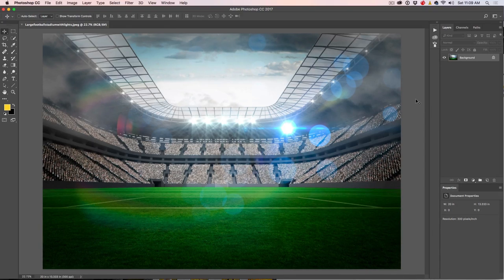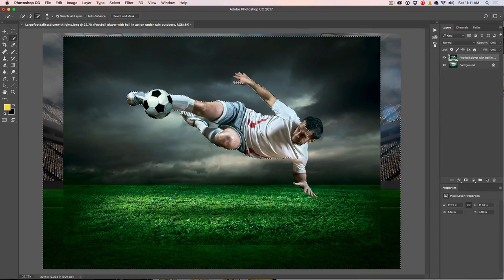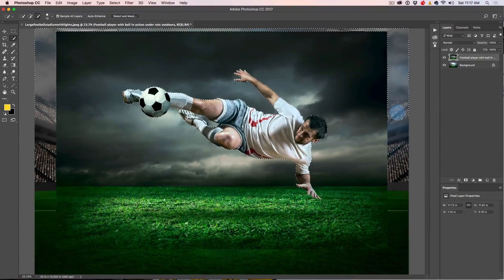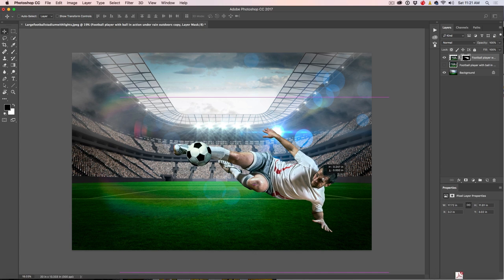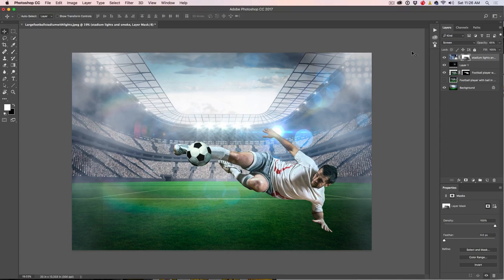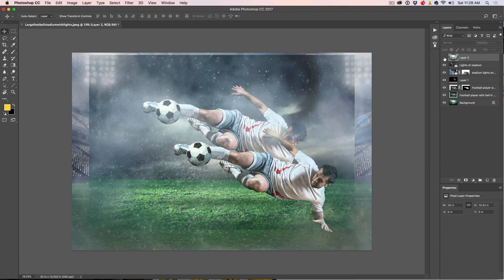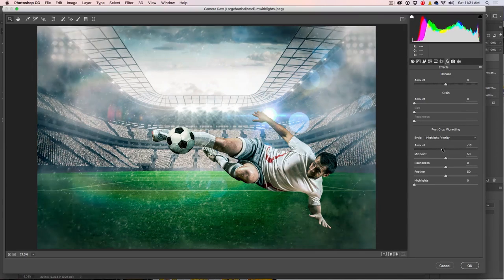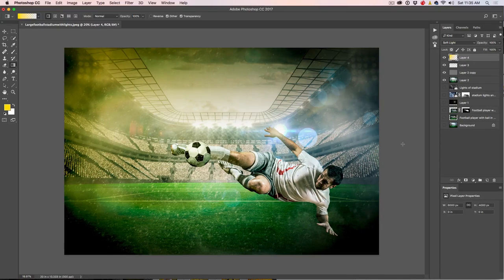How to PHOTO COMPOSITES in PHOTOSHOP tutorial | full walk thru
Learn how to make photo composites using stock photos in Photoshop. Full walk through.